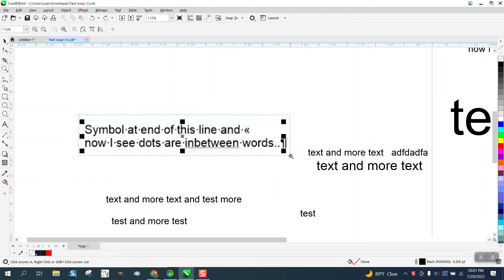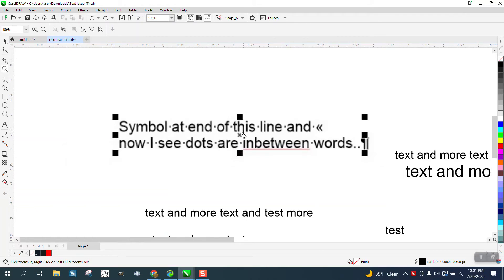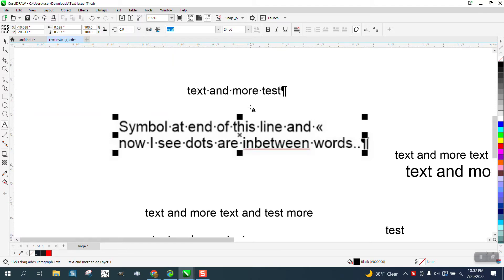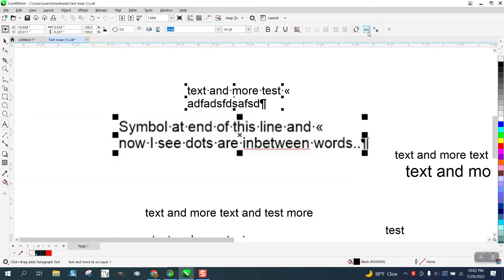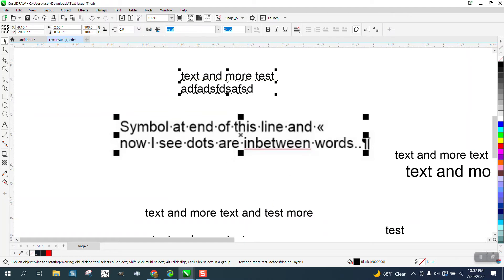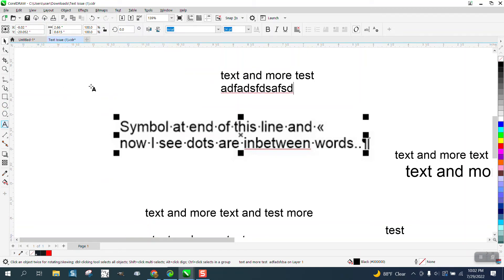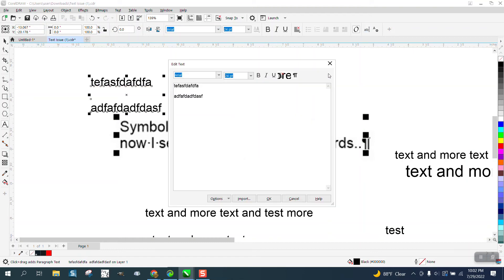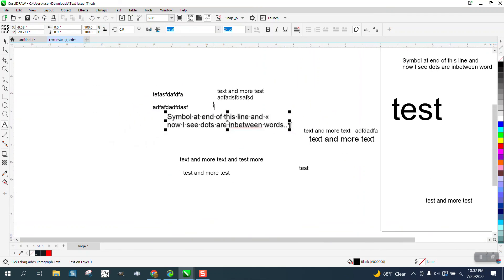Corel Draw Tips & Tricks Symbols and dot and other Symbols when you type